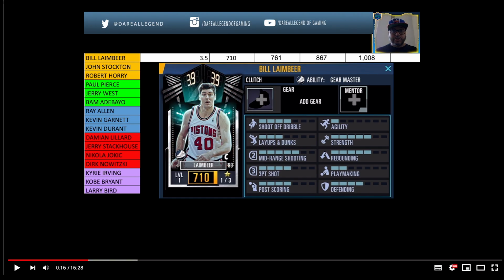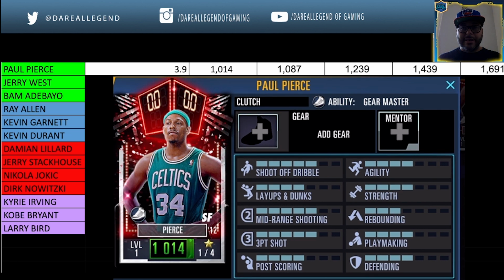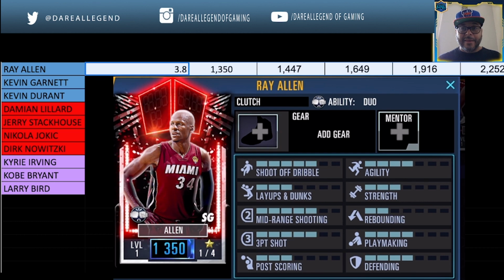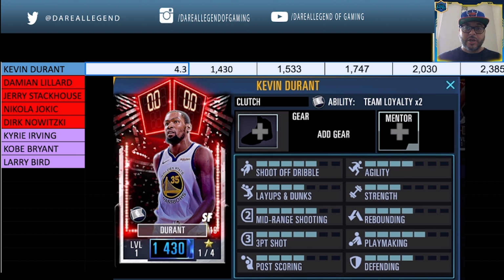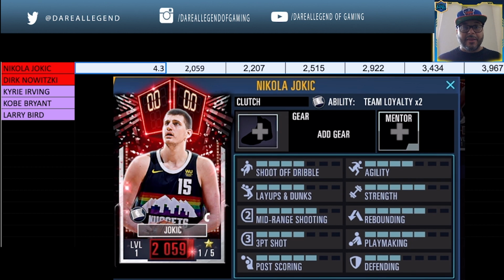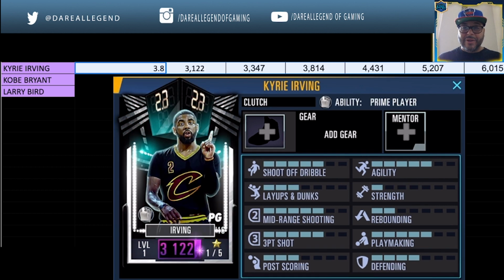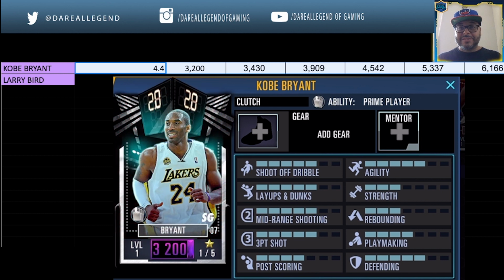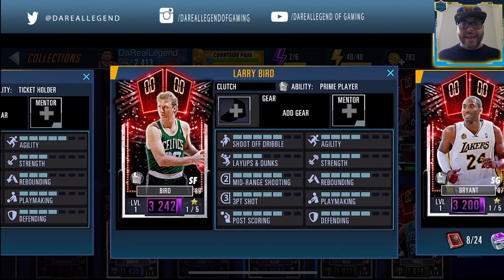Which Clutch Players Are GOOD in NBA 2K Mobile Season 4?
Intro 00:00-00:28
NBA 2K Mobile Gold Clutch Cards 00:28-01:59
NBA 2K Mobile Emerald Clutch Cards 01:08-03:38
NBA 2K Mobile Ruby Clutch Cards 03:38-05:18
NBA 2K Mobile Amethyst Cards 05:18-08:24
NBA 2K Mobile Top Clutch Team 08:24-11:43
Recommended Next Video 11:43-12:18